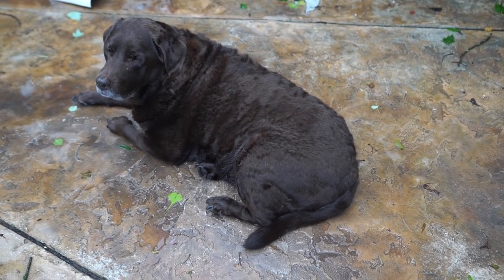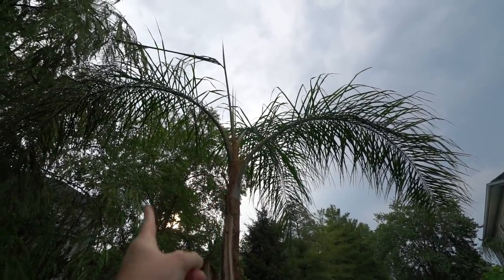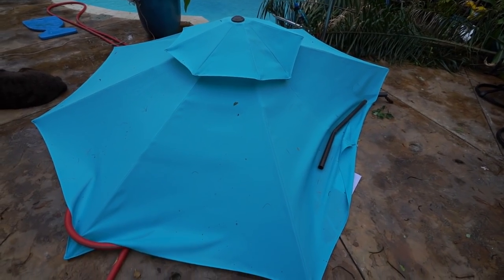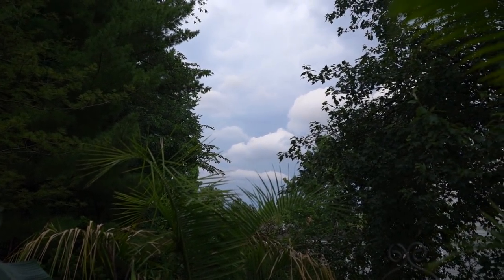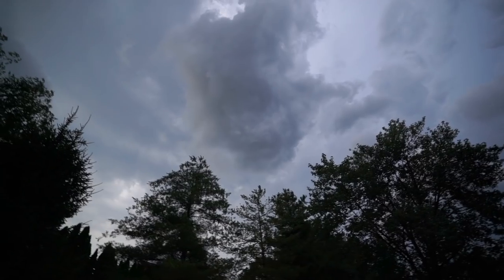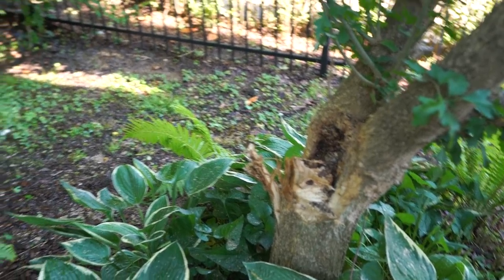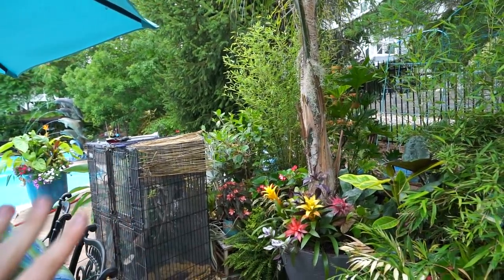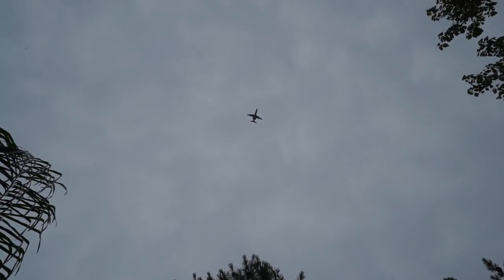Garden Damage After Bad Storms 🌪 🌩 Set Backs Happen || Saturday Vlog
Mentioned channels and product links are right below this description.
This week's vlog is mostly just a bunch of walking and talking, showing some storm damage in the garden. We needed the rain and wow did we finally get it! After weeks of dry weather a storm rolled in out of nowhere with winds around 80 mph which hydrated the plants and took out a good amount of pottery and smaller trees. I could have called this a storm damage garden tour, since I really didn't get anything done other than cleaning up the garden and fixing broken pottery. Almost everything is back to where it was prior to the micro burst storm, and other than some torn leaves on the bird of paradise and messed up branches here and there, things are getting back to normal. I had hoped to go out and have a fun shopping for plants video where I do a plant haul with a few odd and end plants I want for projects, but that can wait. I did pick up some Vinca and talked about how next week I'll be planting lots of lantana. Looking forward to that! The next video will be the June garden tour, in that video you'll be able to see a better look at what's been going on in the garden.

Gardening Supplies
GE LED 32 watt Grow Light PAR 38